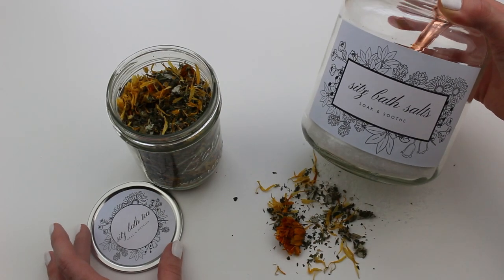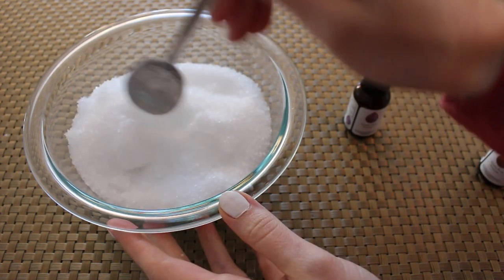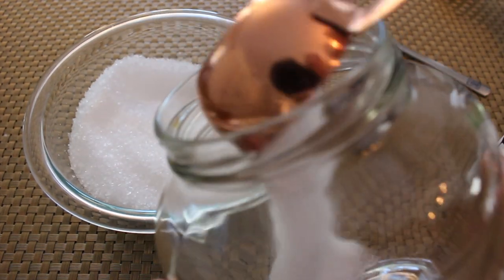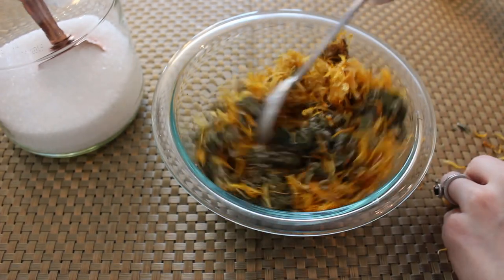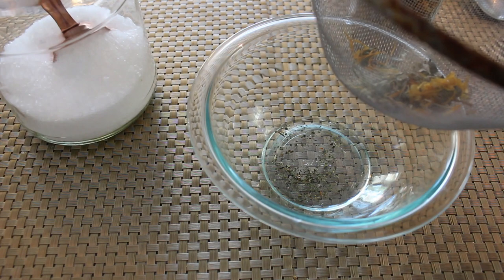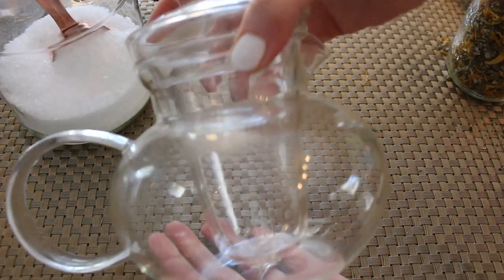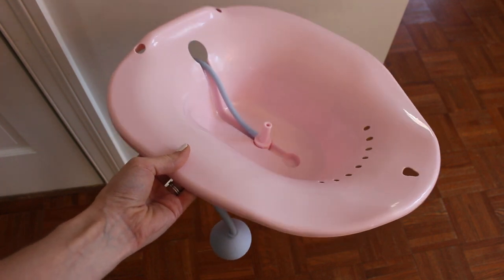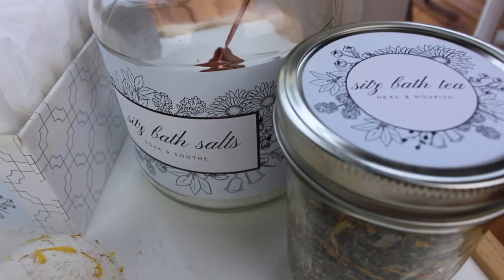Sitz Bath Salts & Tea | Postpartum Care Essentials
\\ INGREDIENTS, PRINTABLE LABELS, & MORE POSTPARTUM DIYS BELOW \\

For the tea, you'll need-
1 cup calendula herb

For the salts you'll need -
2 cups of epsom salts
10 drops frankincense essential oil

Optional toilet seat sitz bath